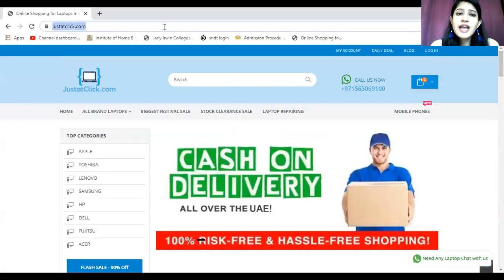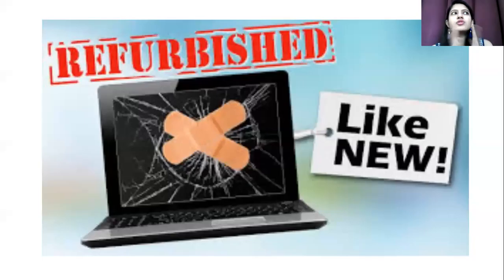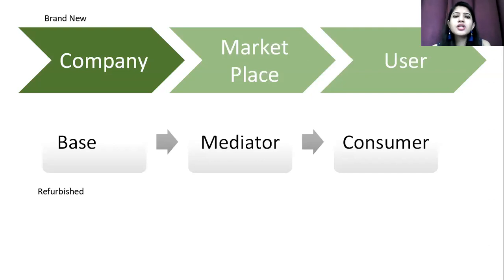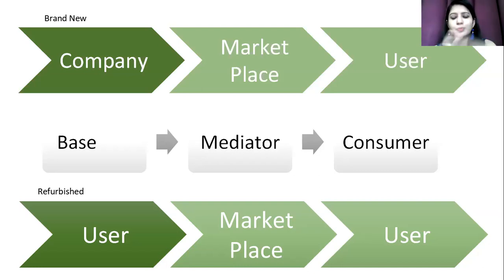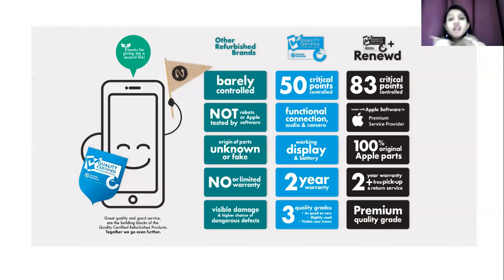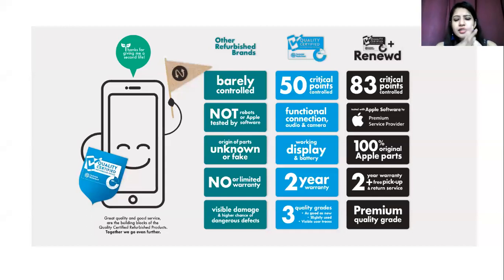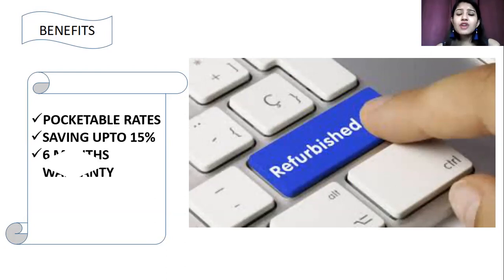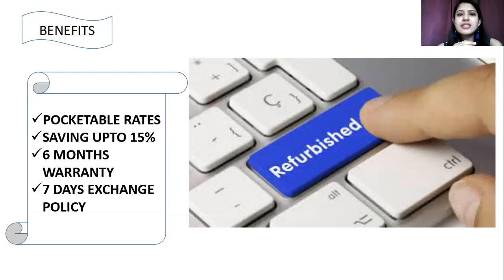Apple MacBook Retina A1502|| Specification|| Look|| Review